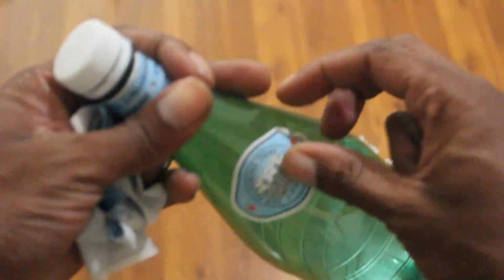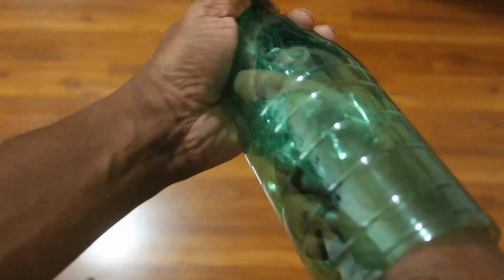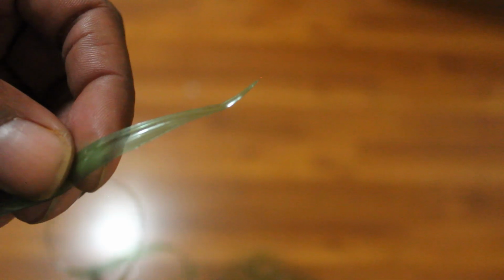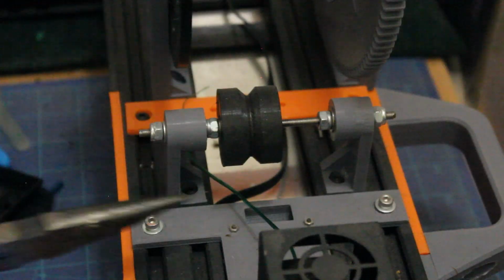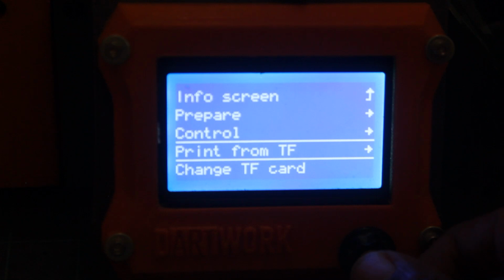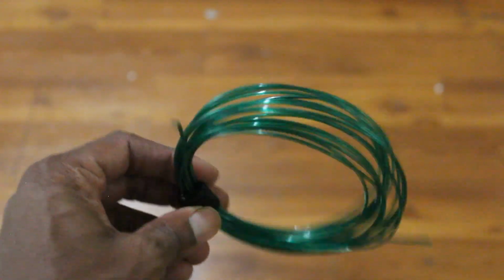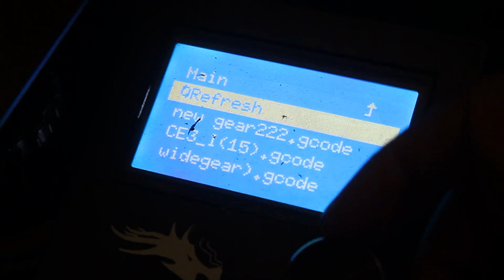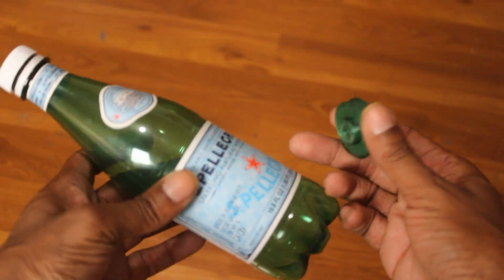3d printing with recycled PET bottle filament.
This video shows how to recycle and use Pet bottle filament using the
Recreator MK5.  I’ll make one last video on using the bottle cutter and printing a larger recycled filament print.